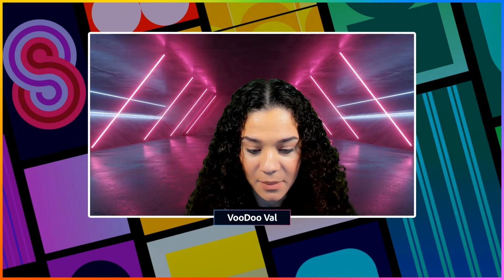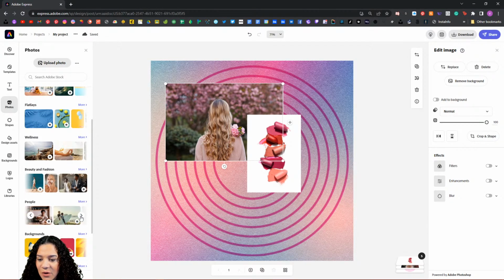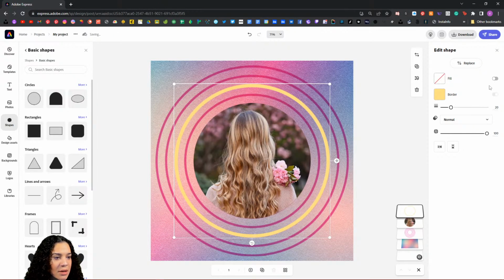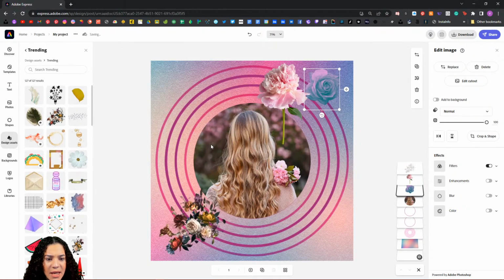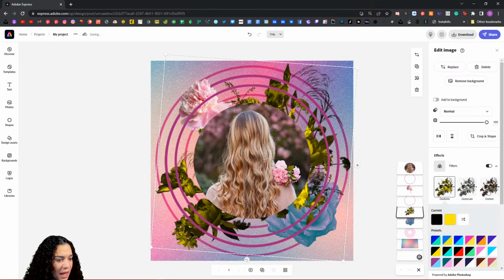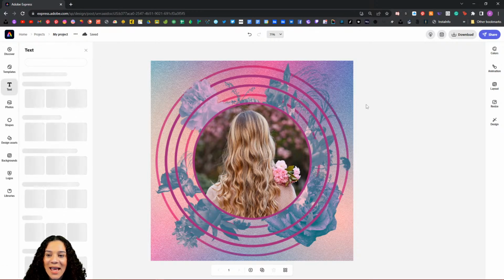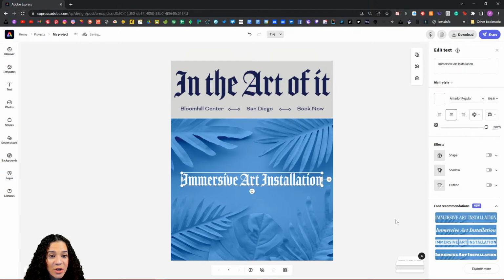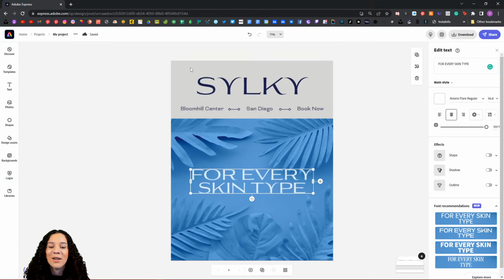Social Media Design Pro-Tips | Adobe Express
Take your social posts to the next level with Adobe Express!  Join VooDoo Val as she shares how to quickly crop images, use frames, work with powerful and bold typography, and how to create eye-catching animations.

00:00 Start
00:43 Introduction & Recap
1:59 Adobe Express landing page
5:02 Adding images to the design
8:17 Creating a layer of depth to the design
10:29 Exploring the design assets
20:05 Adding curved type
21:32 Adding natural animations to the design